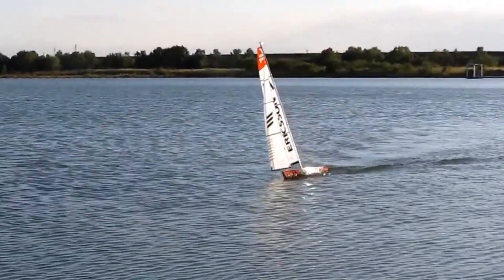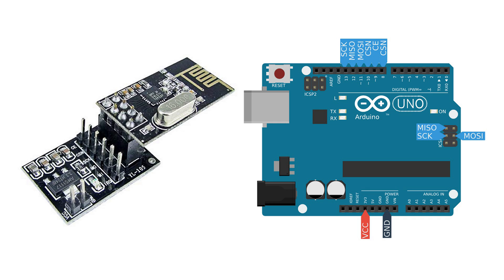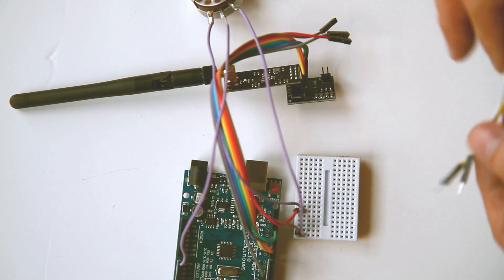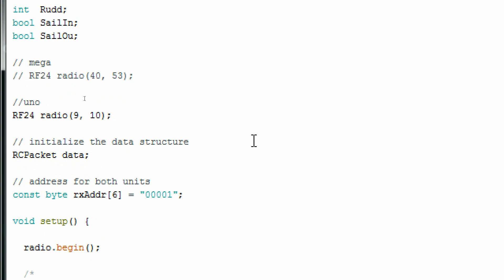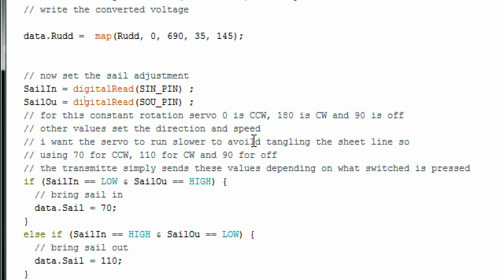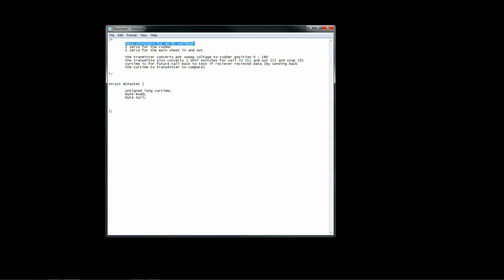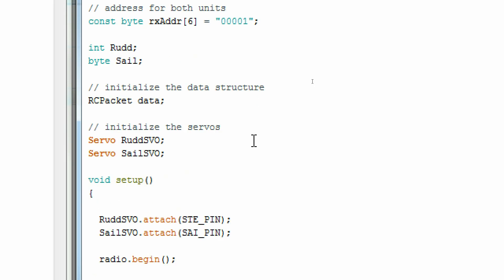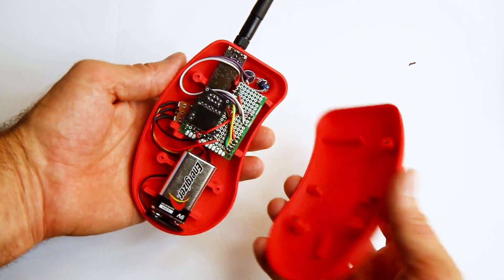Build a wireless RC unit Arduino - FREE CODE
Build a wireless RC unit for you boats, plans, cars. Communicate  up to 1000 meters  and control direction and continuous servos. Perfect for controlling boats, planes, cars, and more. Step, parts list, and free source code.

Antenna breakout

360 degree servo

9G servos

pin connections
RECEIVER

  Arduino   device
  Vcc      Servo Vcc, breakout board Vcc
  Ground   Servo ground, breakout board ground
  A0
  A1
  A2
  A3
  A4
  A5
  1
  2
  3
  4     Rudder servo control line
  5
  6     Sail servo control line
  7
  8
  9     CE (UNO only) 40 mega
  10    CSN (UNO only) 53 mega
  11    MOSI (UNO only) 51 mega
  12    MISO (UNO only) 50 mega
  13    SCK (UNO only)  52 mega
  SDA
  SLC

note IRQ is not used

TRANSMITTER

  Pin connections
  Arduino   device

  Vcc    one leg of 10K pot
  Ground   common on push buttons, and 10K pot
  A0 rudder control, center terminal on 10 K pot
  A1
  A2
  A3
  A4
  A5
  1
  2     push button for sail in (other side is to ground)
  3
  4     push button for sail out (other side is to ground)
  5
  6
  7
  8
  9     CE (UNO only) 40 mega
  10    CSN (UNO only) 53 mega
  11    MOSI (UNO only) 51 mega
  12    MISO (UNO only) 50 mega
  13    SCK (UNO only)  52 mega
  SDA
  SLC